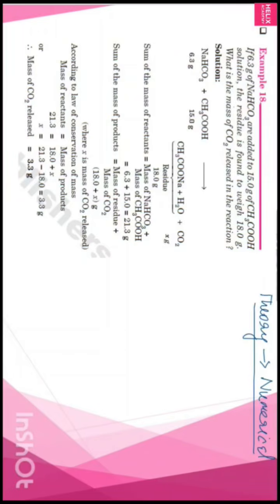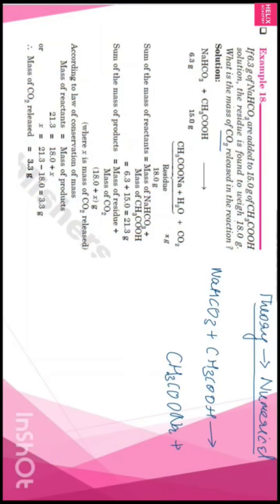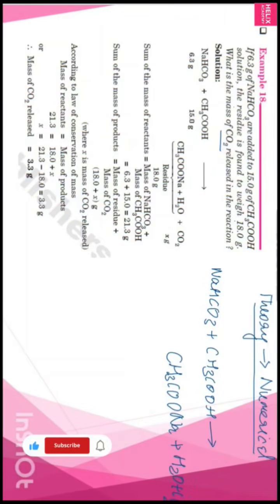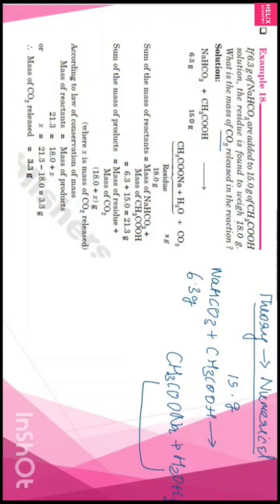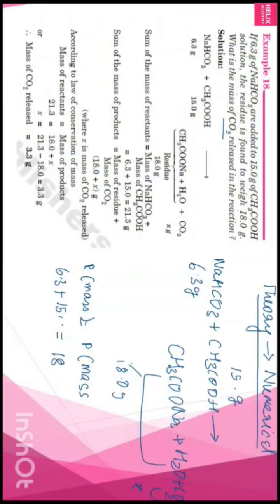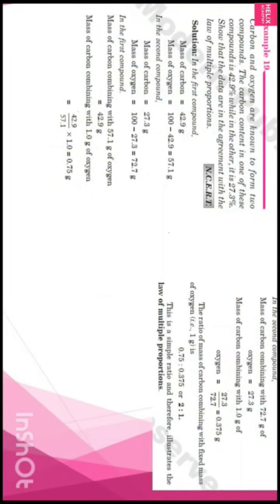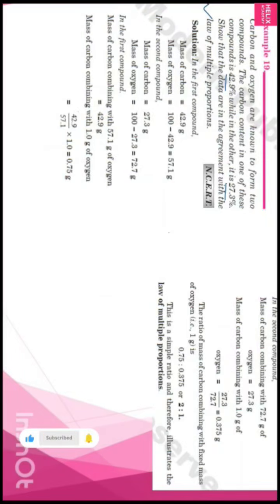chemistry class11 numericals chapter 1